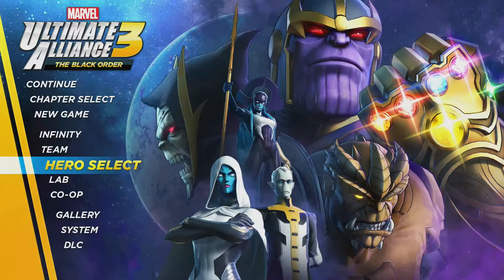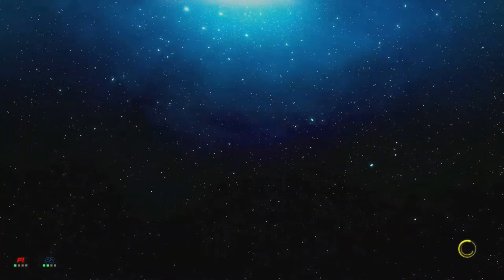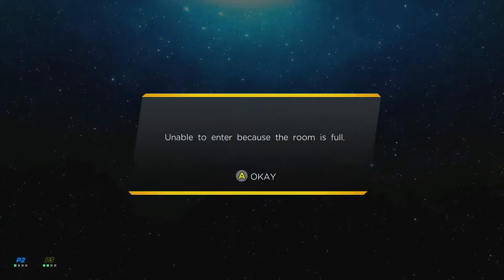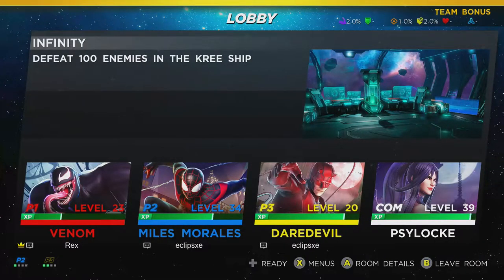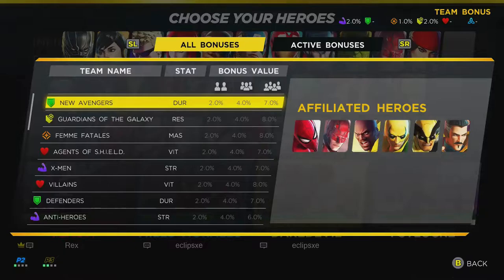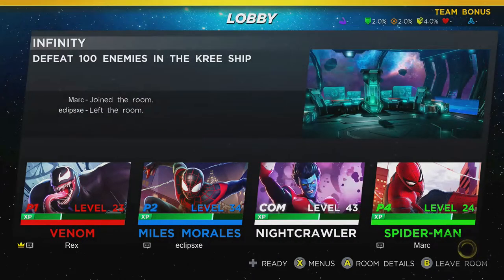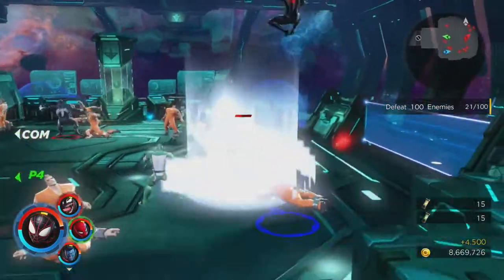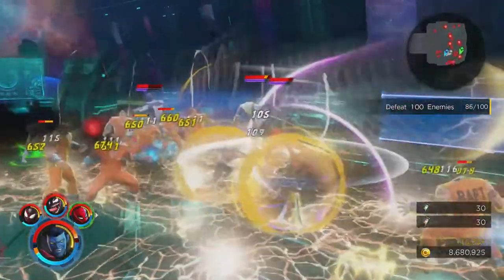Marvel Ultimate Alliance 3: Combo Co-op Glitch?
MUA3 Discord Join to be a part of a cool community all devoted to the Game

I'm not sure if this was intended or not but you can actually take two of your characters in an online game even if you're not the Host. Pretty cool way ti play coop imo. Posted This video because alot of people seem unaware that this was even possible.